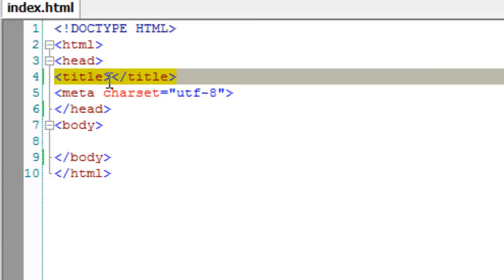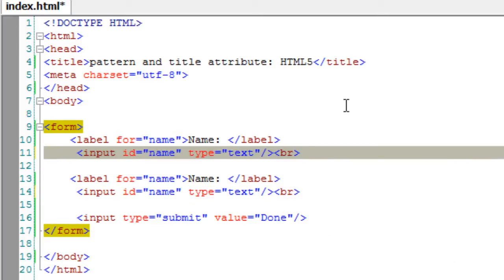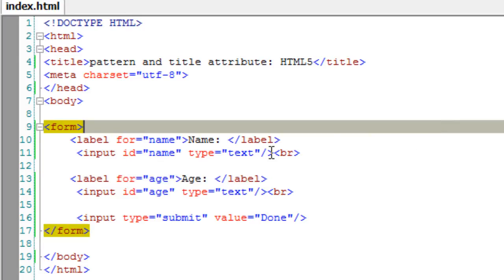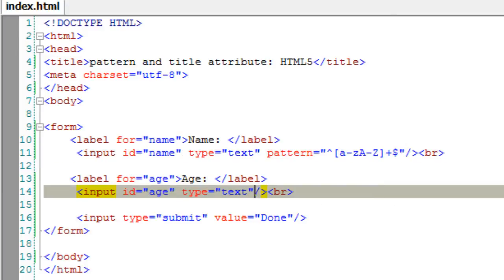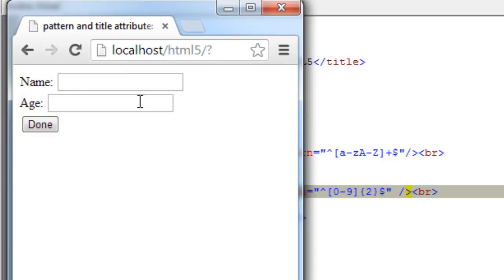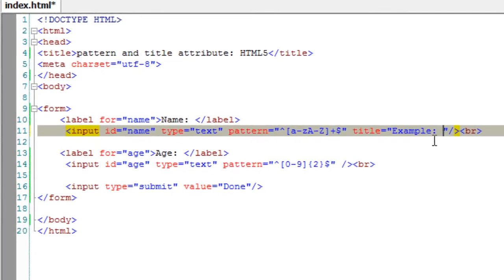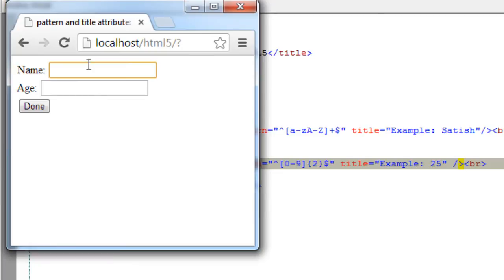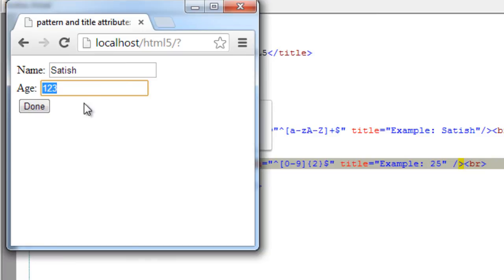pattern and title Attribute of Form Field: HTML5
make use of pattern attribute to validate the user input data and use title attribute to hint the user for right inputs.